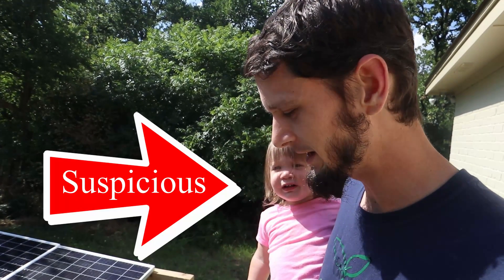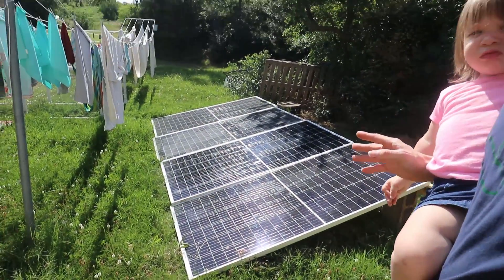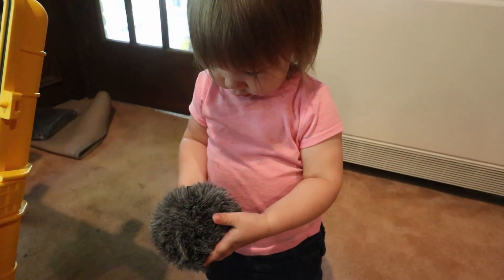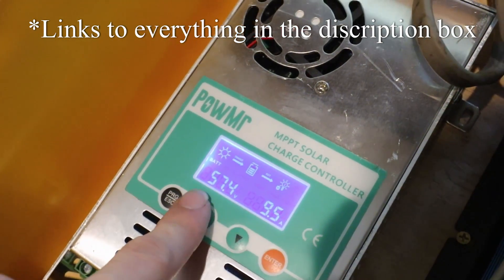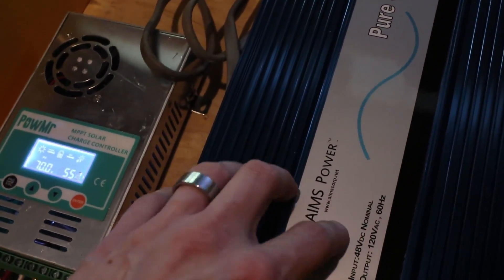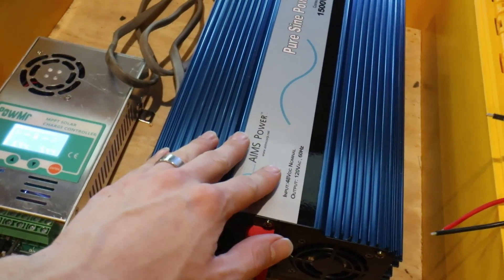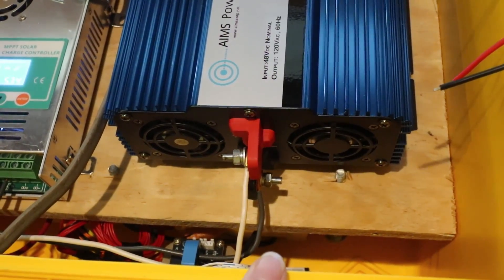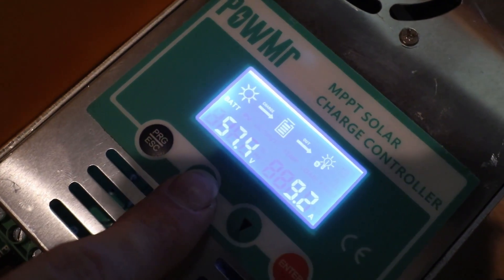Off Grid Solar Air Conditioner - Cooling the house for free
I am harnessing the sun to charge a large lithium battery and run my air conditioner. Here's a quick run through on my temporary setup as I work to refine it into something worthy of a longer video.

1500W Inverter

Check out BeeneBrothers.com for some of the systems I have setup and worked well together.

I earn from qualifying purchases on Battery Hookup links.